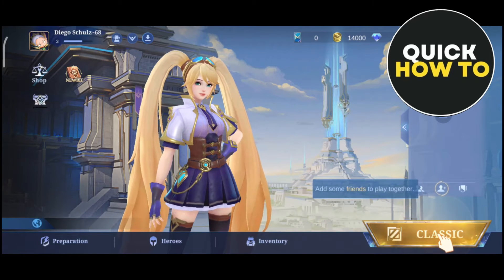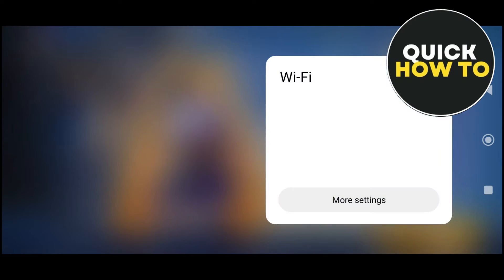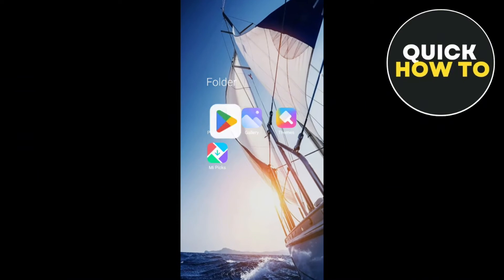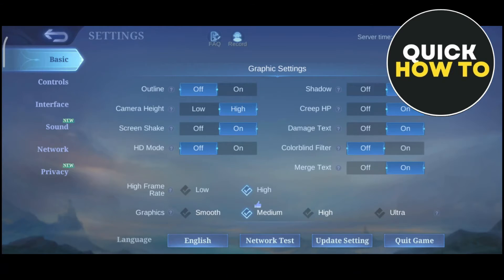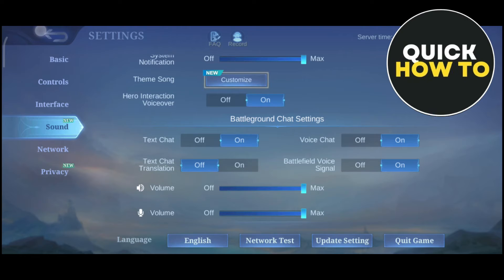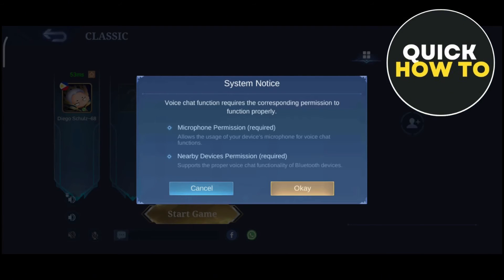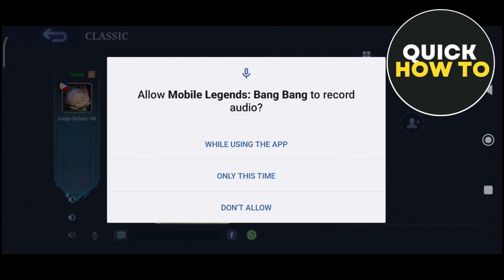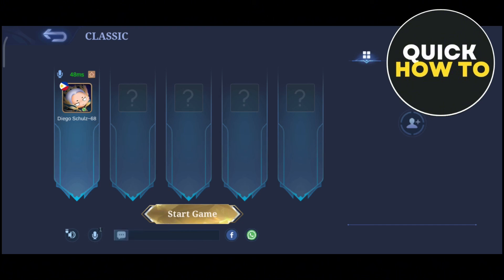How to Fix Voice Chat SDK in Mobile Legends (Updated)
Learn How to Fix Voice Chat SDK in Mobile Legends (Updated)